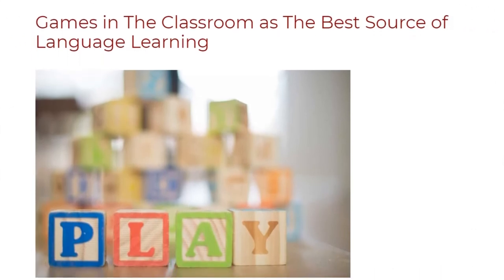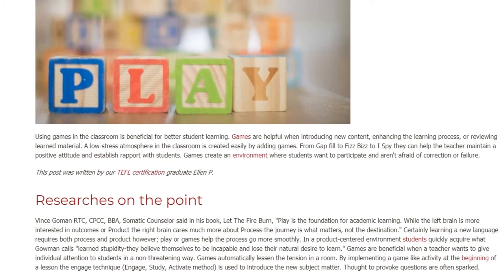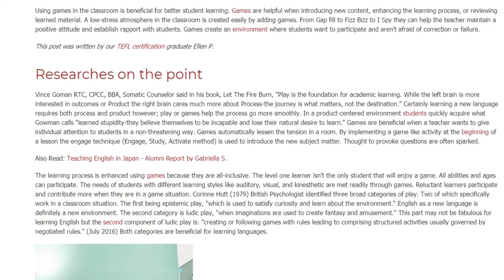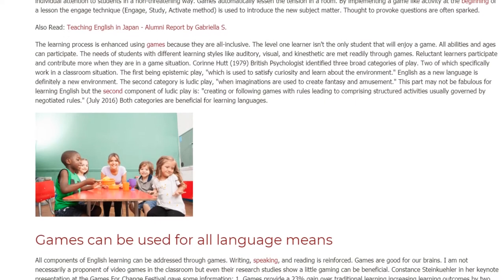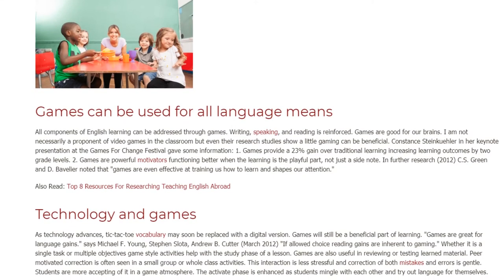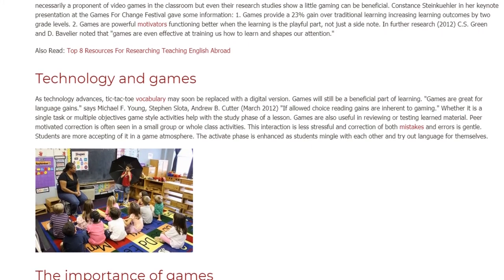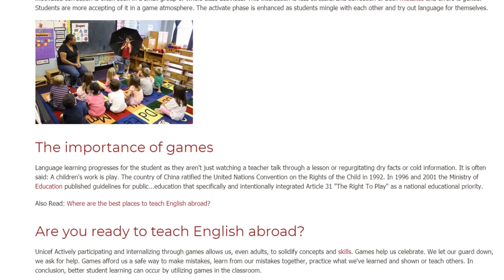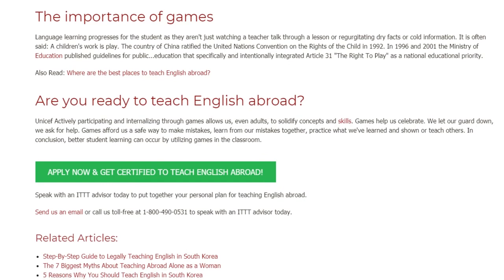Games in The Classroom as The Best Source of Language Learning | ITTT TEFL BLOG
Using games in the classroom is beneficial for better student learning. Games are helpful when introducing new content, enhancing the learning process, or reviewing learned material. A low-stress atmosphere in the classroom is created easily by adding games. From Gap fill to Fizz Bizz to I Spy they can help the teacher maintain a positive attitude and establish rapport with students. Games create an environment where students want to participate and aren't afraid of correction or failure.